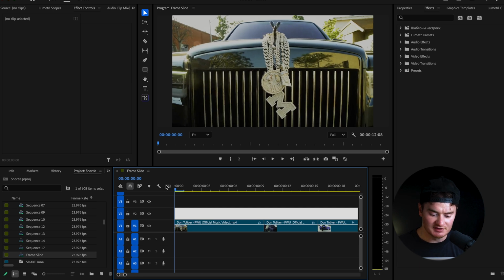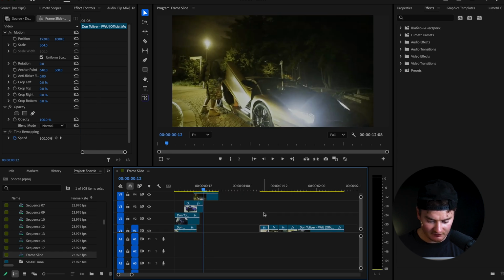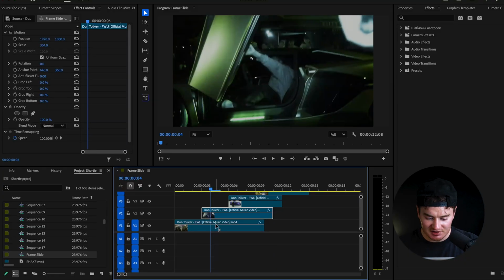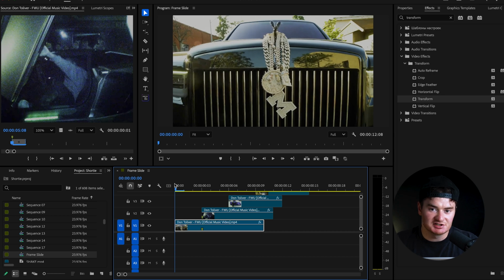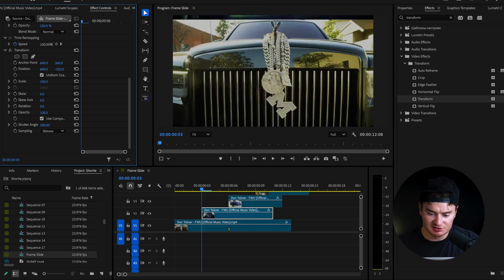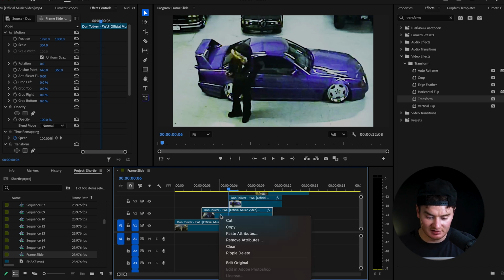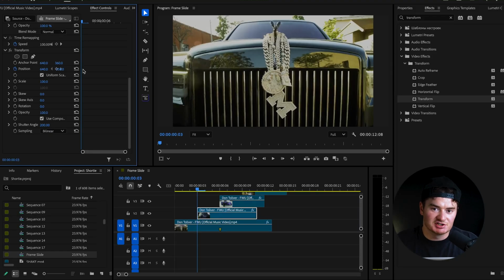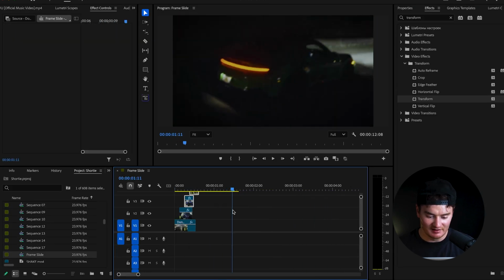Seamless Slide Transition Tutorial in Premiere Pro (Motion Blur)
In this quick tutorial, learn how to create a seamless slide transition in Premiere Pro that instantly levels up your videos. Whether you're a beginner or pro, this transition will make your edits pop. Watch till the end for a pro tip!

to learn more and enroll in Miracamp today.

🚀 Don’t wait — your creative future starts now!